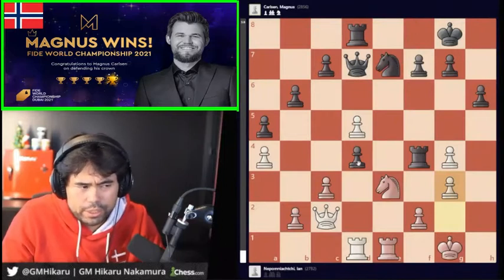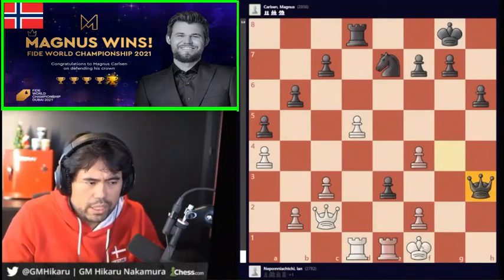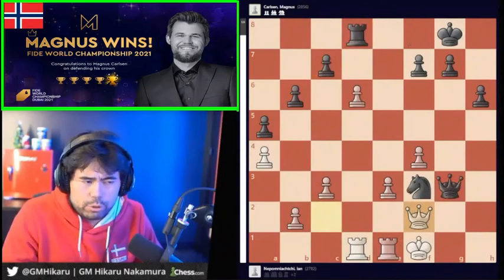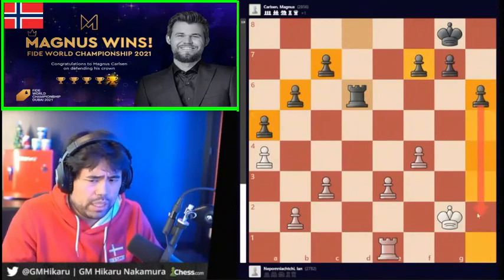Nakamura's Opinion & Insights of Nepo's Harakiri Blunder -23.g3 In Game 11 of W.C.C 2021.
This Channel is dedicated to everything related to chess, rare and offbeat gambit openings, transpositions. chess history, top 10 /facts, Chess Puzzle & Tricks, and "The Best of Philippine Chess!".

Magnus Carlsen, WCC 2021, Hikaru Nakamura, Nepomniacthchi,